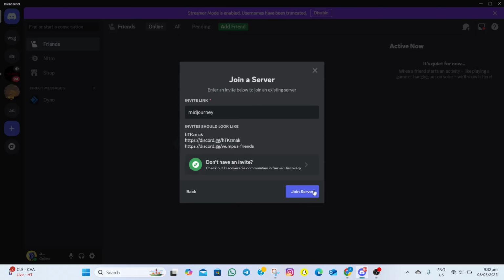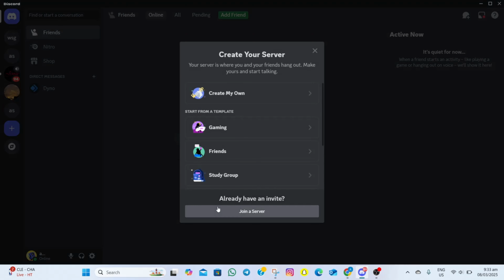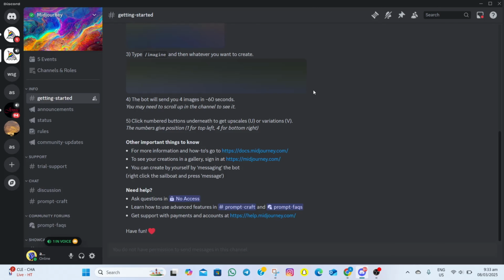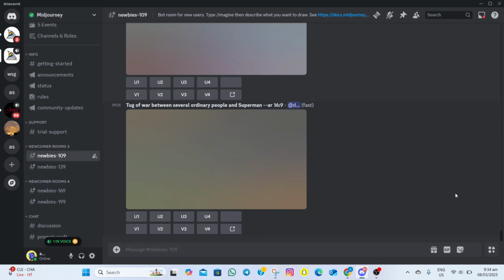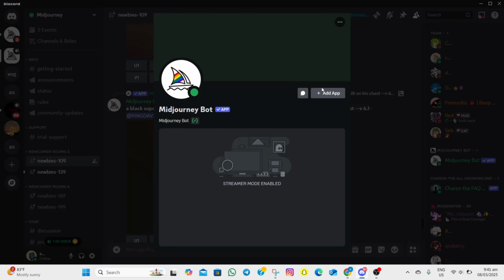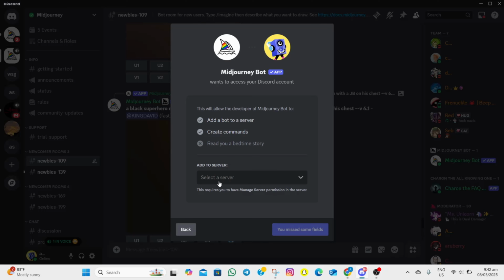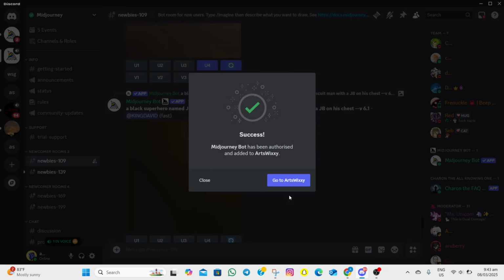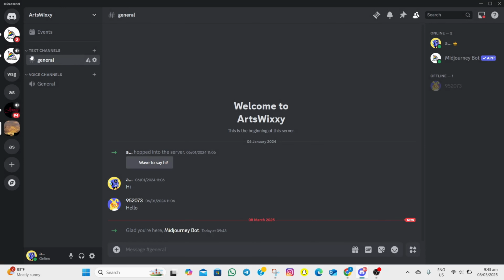How to Add MidJourney to Your Discord Server: Easy Setup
Want to use MidJourney directly in your Discord server? This video shows you how to add the MidJourney bot quickly and easily so you can start generating AI art in your own channels.

Whether you’re setting up a community server or experimenting with AI image generation, this step-by-step guide walks you through inviting the bot, setting up permissions, and starting your first prompts.

Learn how to access the official MidJourney bot, avoid common setup mistakes, and make the most of MidJourney features inside Discord.

Everything you need to know about adding MidJourney to your Discord server, explained clearly and step by step.